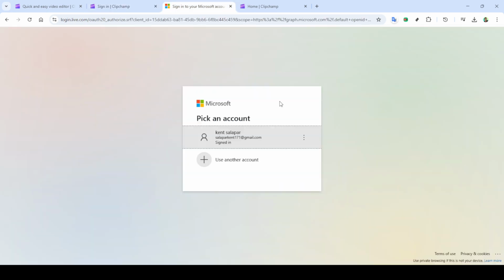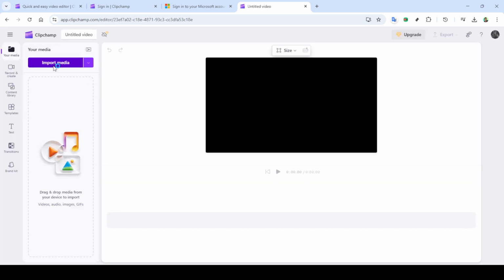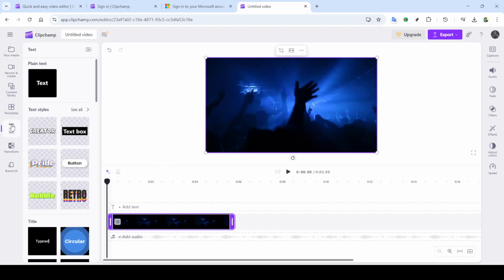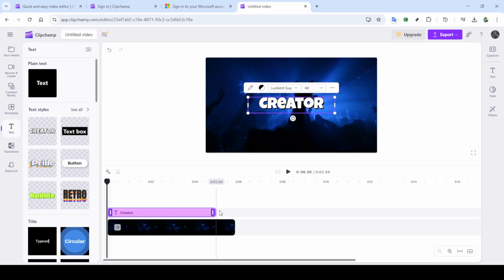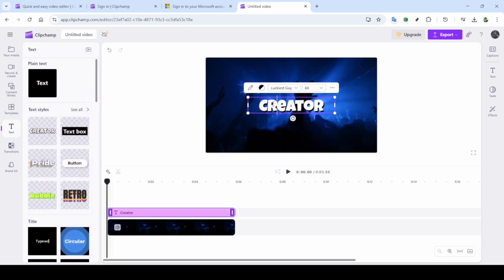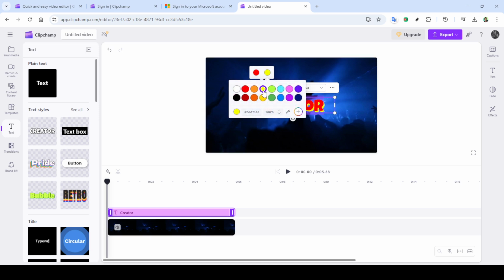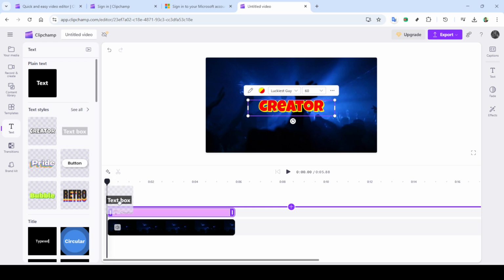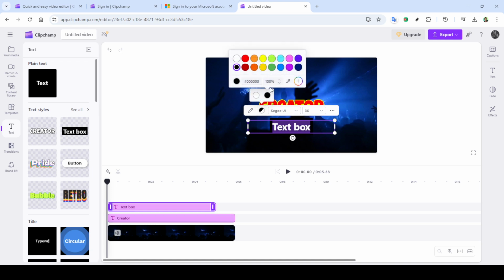How to Add Background Color on Text on Microsoft Clipchamp [2025 Full Guide]